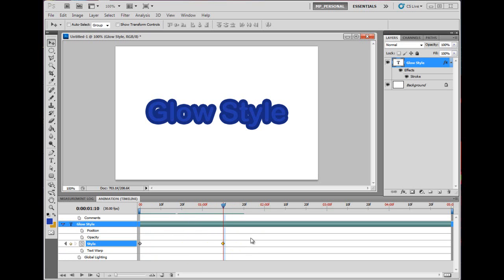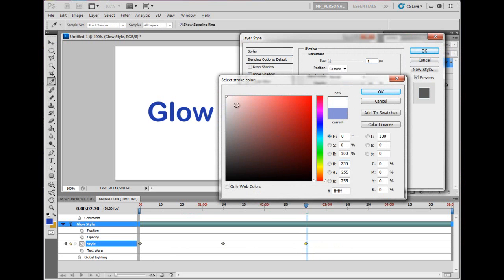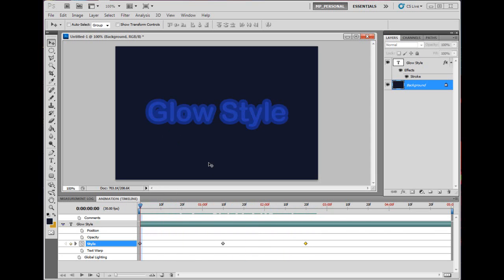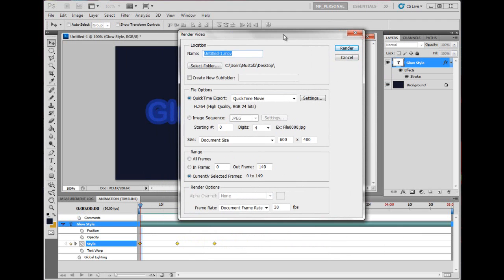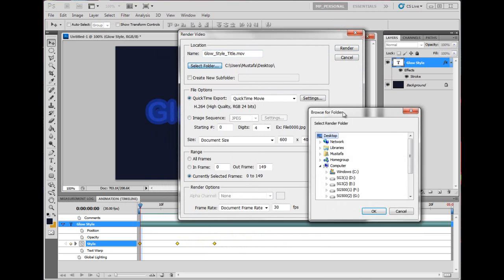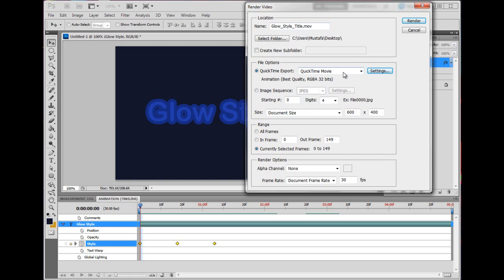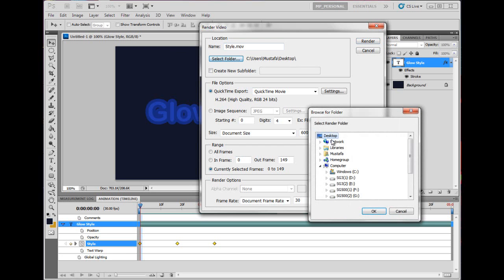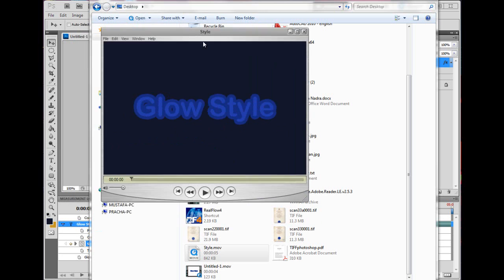Basic Animation in Photoshop CS5 Part 2 of 2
An overview on the basics of how to animate in Photoshop CS5 with the new Animation Panel